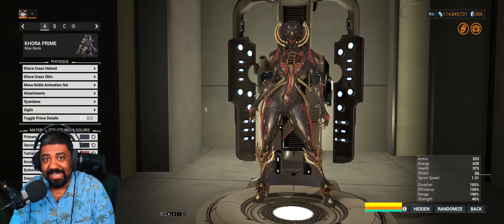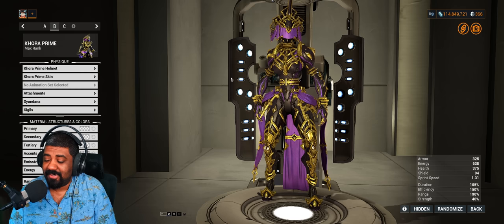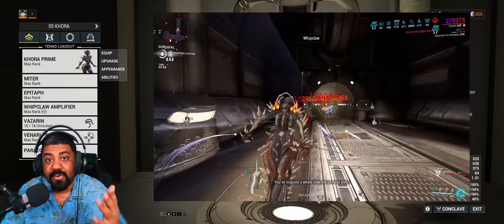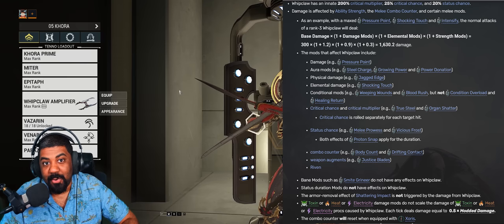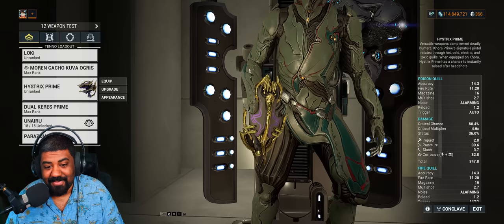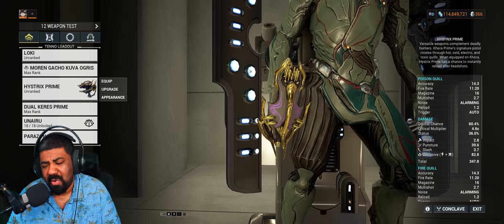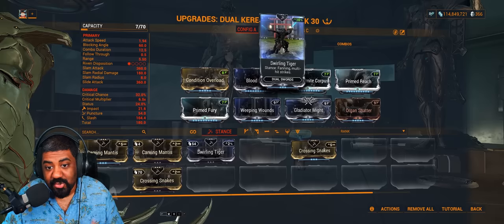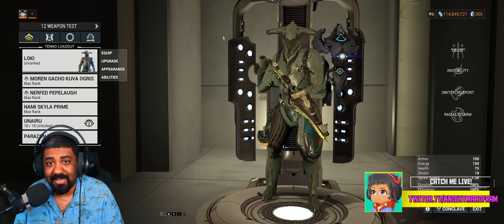[WARFRAME] THE SAD PRIME | Khora - Hystrix - Dual Keres Prime | Builds & Review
I'm here with a Khora Prime access review along with some simple builds.
00:00 - START
00:08 - Introduction
00:55 - Khora Prime Reveal
01:15 - L + Ratio
01:31 - Normal vs Prime
02:00 - Khora Prime Builds
02:20 - STAT STICKS
03:48 - Hystrix Prime
04:45 - Normal vs Prime
05:20 - Hystrix Build 01
07:23 - Hystrix Build 02
09:03 - Hystrix Build 03
10:21 - Dual Keres Prime
10:30 - Normal vs Prime
10:40 - Keres Prime vs Nami Skyla Prime
11:07 - Dual Keres Build + Varients
11:49 - Stance Priority
12:06 - Dual Keres Demo
12:30 - Nami Skyla Demo
12:42 - Conclusion
Play Warframe
Recording Software: NVIDIA Share [Shadowplay] + OBS
Editing: Premiere Pro CC 2020
Thumbnail: Photoshop CC 2019